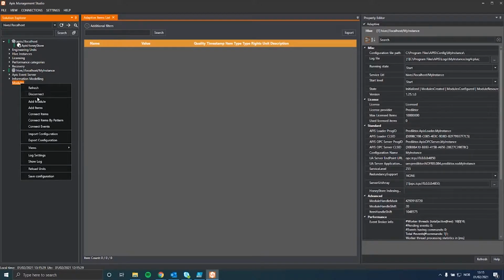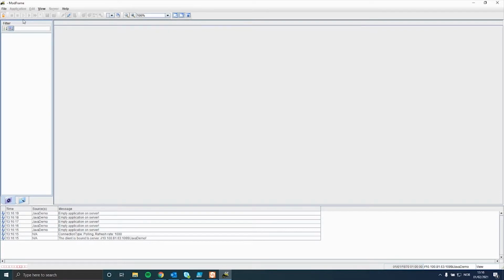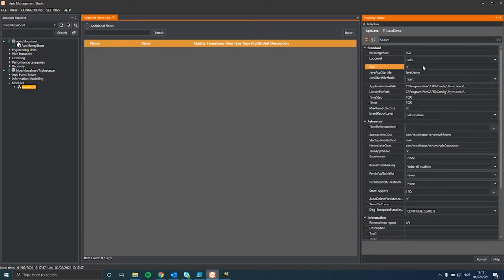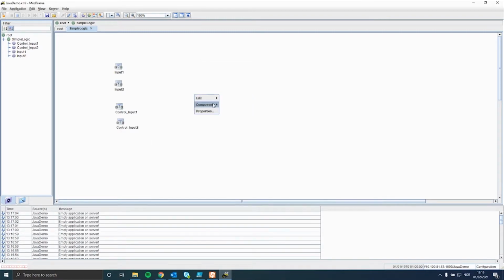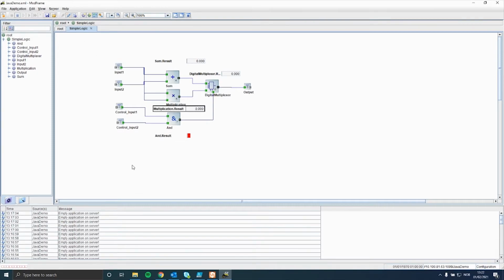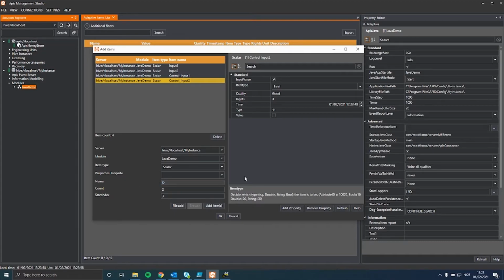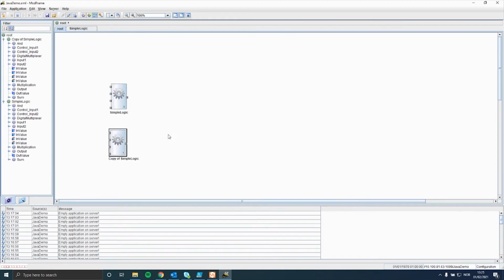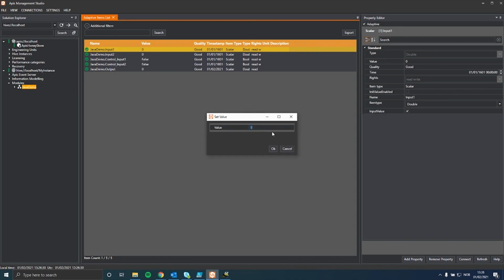Prediktor EDGE Compute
An introduction on how to use Prediktor EDGE Compute together with Prediktor EDGE Management Studio, for making a logical model for your business.